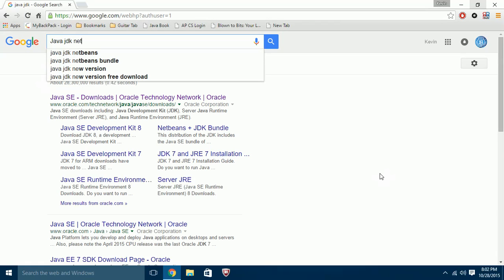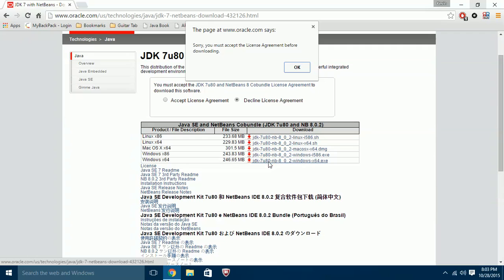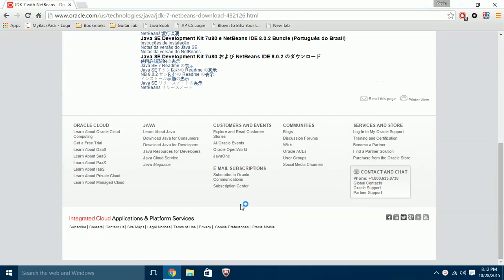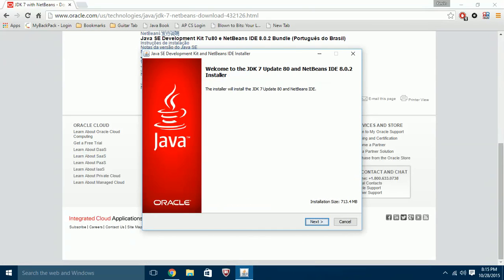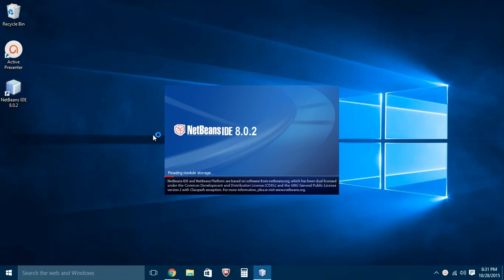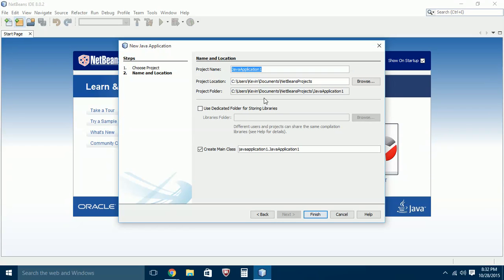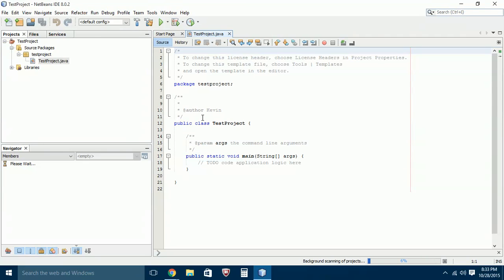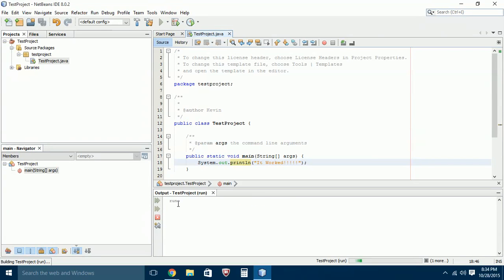JDK and Netbeans Download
This is a walkthrough for downloading, installing, and running Netbeans with the Java Development Kit